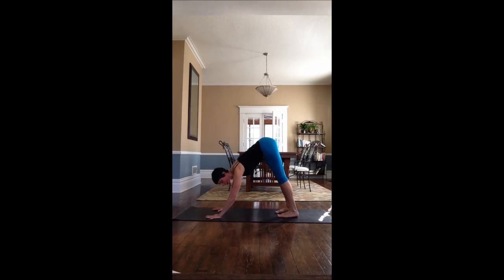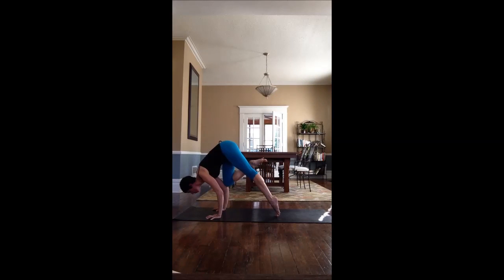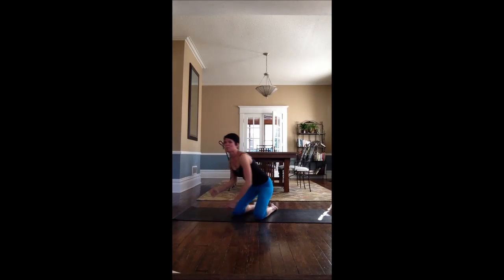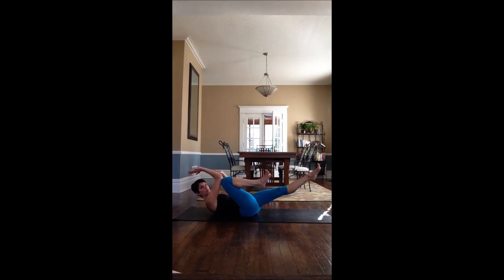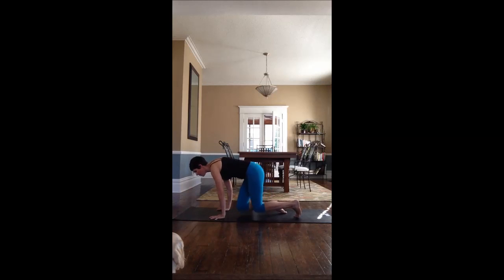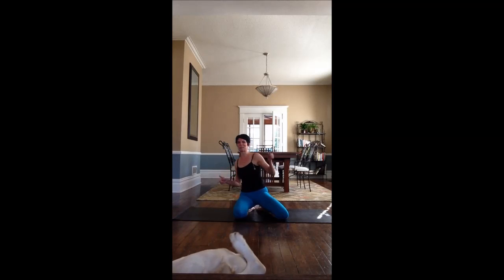Eka Pada Bakasana tutorial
Enjoy each moment along the progression of breaking down, practicing, and developing the ability to do one of yoga's "most difficult" arm balances.

With love~ Gayle.